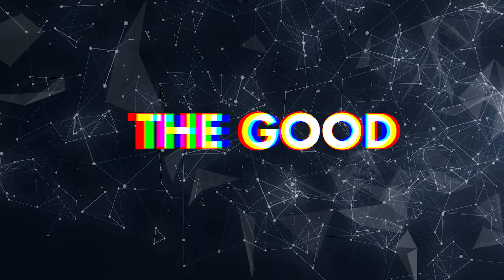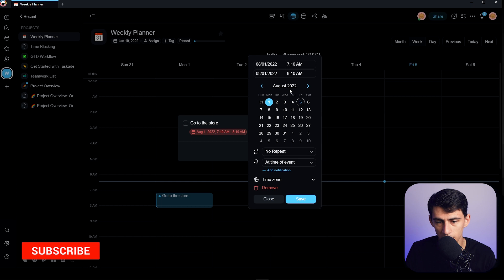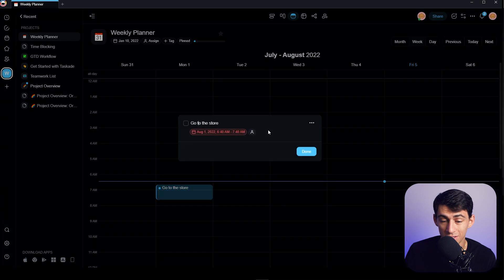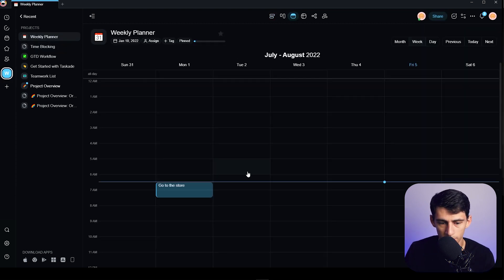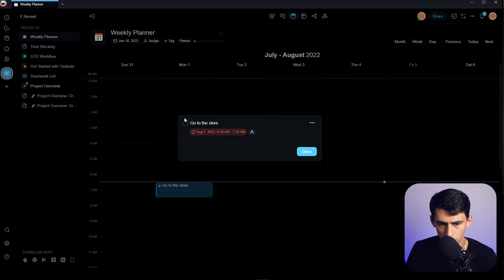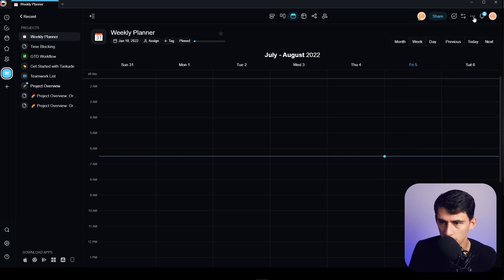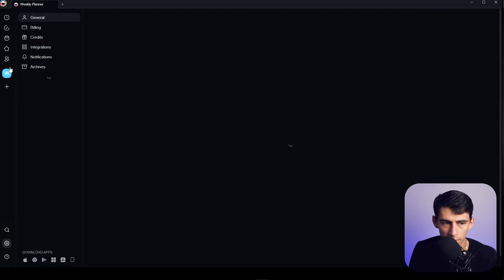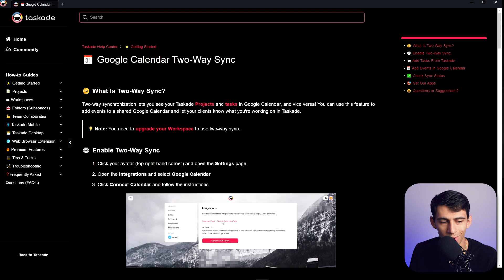Taskade NEEDS to Fix This Now!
Taskade has something Notion REALLY needs to get. There is nothing better from a task management perspective than not only having recurring tasks like Taskade and other apps have, but also natural language processing for due dates! If I was able to type in when a task property when I had to do a task like in Taskade while using Notion I would be ecstatic! Maybe Notion will take notes so they don’t fall behind Taskade anymore!

⏰ TIMESTAMPS:
0:00 - The Good
0:44 - The Awful
2:45 - The Upgrade